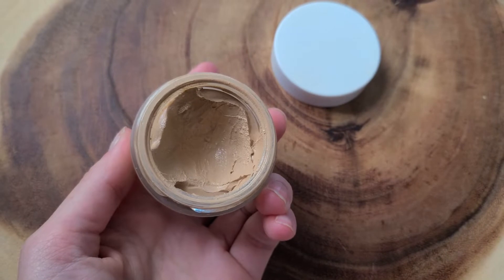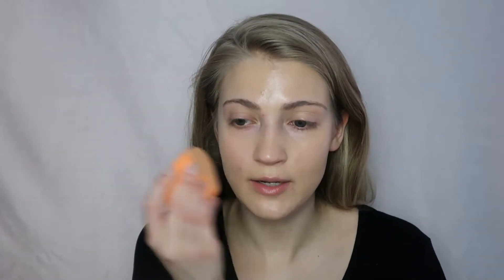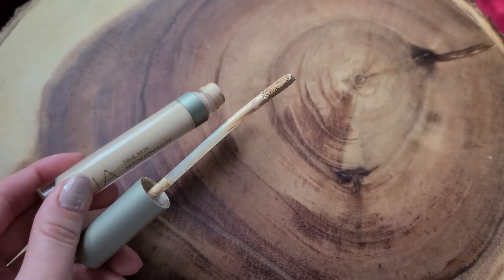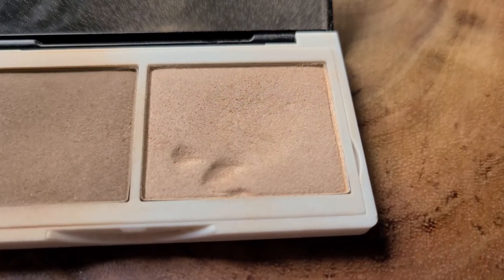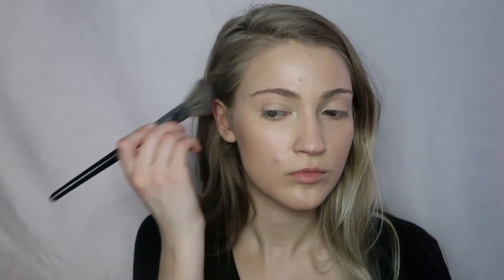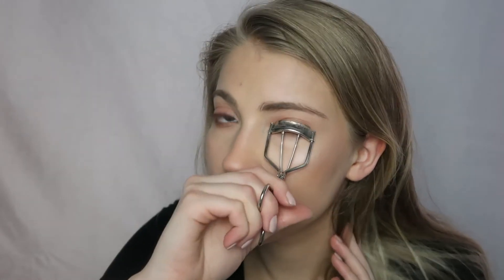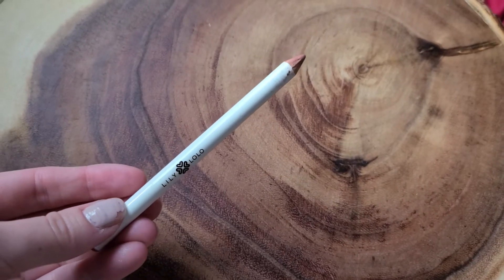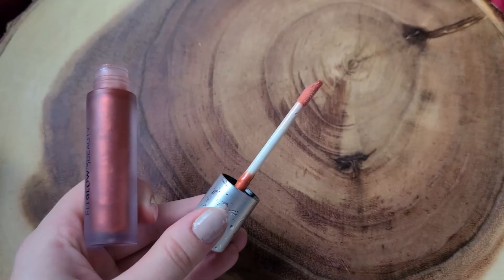Recreating Allie Glines' Everyday Makeup for 2020 Using Clean Beauty | Dani Smith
For today's video, I am recreating Allie Glines' Everyday Makeup for 2020 Using Clean Beauty! I hope you like it!

Instagram: I post even more clean beauty content here! :)

Products mentioned:

RMS Beauty "Un" Cover Cream Foundation - 22

Vapour Beauty Perfecting Powder Pressed

Kjaer Weis Bronzer - Bask

Kjaer Weis Eye Shadow - Charmed

Kosas Color & Light: Pressed - Contrachroma

Jane Iredale Lipstick - Molly

PYT Beauty P.O.V. Brow Pencil - Taupe

Ilia Beauty Essential Brow Gel - Blonde

Lily Lolo Natural Lip Pencil - Soft Nude

PYT Beauty Warm Day-to-Night Eyeshadow Palette (I used the shade "Slow Burn.")

PROMO CODES: I have put together this list of discount codes and promo codes to help you save some money if you are ever interested in shopping at any of these places. You are in no way obligated to use these, but I thought I'd provide them for you in case you are interested! :)

For a free travel size of choice ($18 value) with purchase of $40 or more.

Get $10 Off Thinx Underwear + Visit My Thinx Leader Profile

Some products that I use on my channel have been kindly gifted. * marks the products that have been gifted. I want to let you know that even when products are gifted, opinions are always my own. I believe in honesty and my goal is to help you with the content that I create.

Any small amount of money that I earn from these links is truly appreciated and helps me to create more content for you guys. Of course, you are in no way obligated to use these links, but if you choose to use them, thank you so much for helping me to keep my channel going.

Learn about the ingredients in your beauty products. Find out if they are safe or not by searching them on the Skin Deep Cosmetics Database.

Thanks for visiting my YouTube channel! I create content about clean, green and non-toxic beauty. From hair care to skincare to makeup, those are the things that I talk about on my channel. Let’s make the switch to clean beauty together! 🌿☺️❤️

To get cash back when shopping, use ebates.